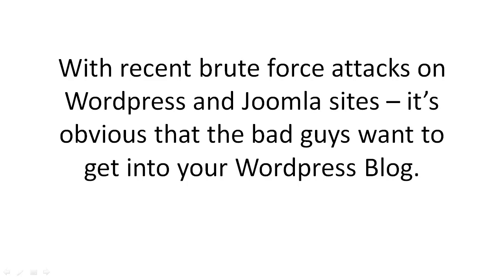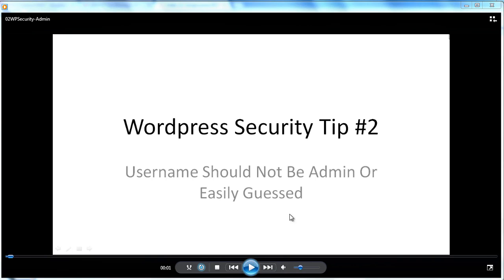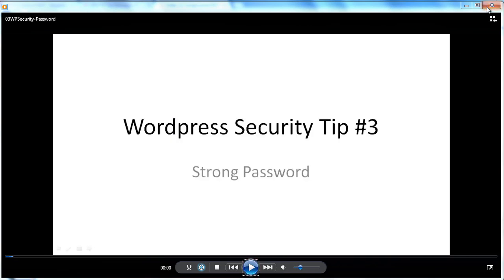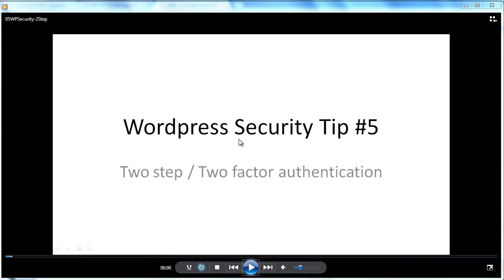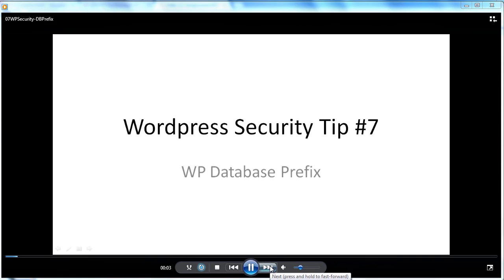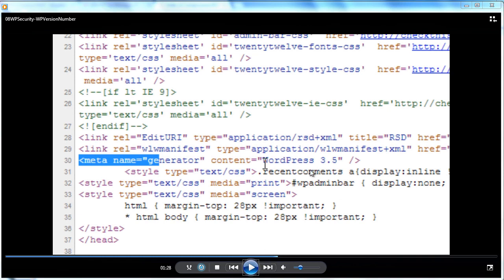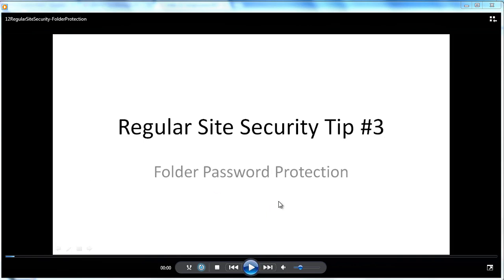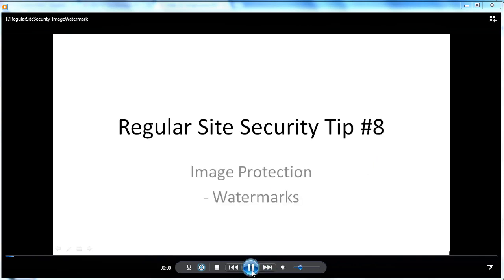Web Guard Dog WordPress Security - learn WordPress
What you'll learnIf you ever wanted to keep your WordPress website secure from hackers this is the course for you!
Based on our recent interview with the distinguished co-developer of WordPress® Mike Little,we at the Empoweria have developed the ultimate WordPress security course!

 (Transcript of this riveting celebrity interview - concerning online security is included with this course)

 Now You can discover how to secure and defend your Wordpress Blog with the power of a Pitbull!.

 You will learn everything from start to finish so you can protect your WordPress Blogs from...   Brute Force Attacks  Bandwidth Theft Content Theft  Product Theft    PDF document, Image and Video Piracy Protection  Unwanted Public Indexing of Your Sensitive Information by the Search Engines And Much MORE!
 Starting with WordPress basics, you'll move onto extremely advanced practices in online security!

 Here, you’ll discover it all step-by-step, while simply watching over my shoulder as I take you through securing my WordPress website in 4 easy to understand sections covering all of the areas of concern.
    Basics Security Practices Advanced Security Tactics How to Secure General Content, Files, and Private Membership Areas Advanced Product and Content Piracy Security Tactics   This course is taught in a step by step sequential manner from basics to the more advanced strategies - all of which you can implement TODAY to make your WordPress website secure from, prying eyes, theft, or those who would choose to do you harm!

 All the videos are screen capture – so it’s easy for even ""newbies"" to understand and implement (Even the most advanced tactics!)

Every effort has been made to make the information accurate and easy to understand. However, in the scope and scale of this online video training course, we are unable to extend or provide warranty or direct support to each individual WordPress blog, owned or operated by our students.

 We will however, happily answer ANY questions you have related to this course!

 Your less than two hours away from having a more secure WordPress website!

 Let's get going!

 PS - You'll also get my special pre-writen htaccess code, so you can implement one of my most powerful, and most difficult security patches flawlessly even if your a beginner simply by copying and pasting this special code where it belongs!
this is the best WordPress course. you can download and watch for free after enroll.